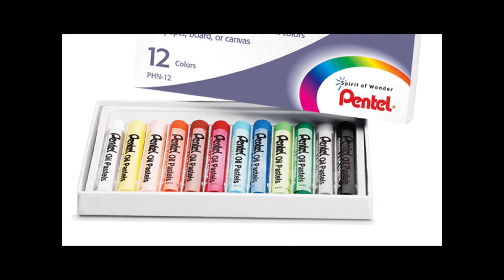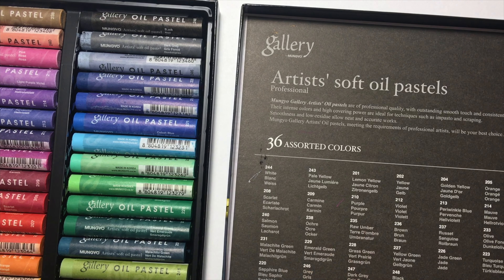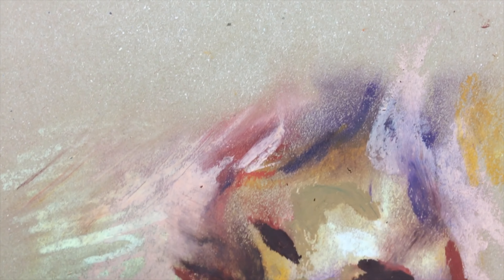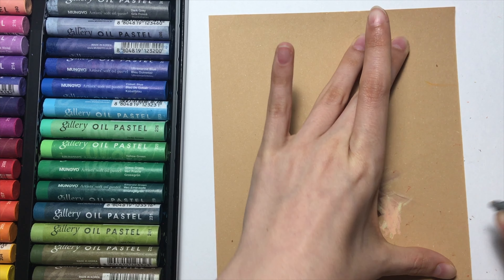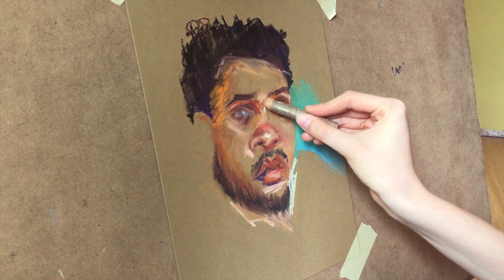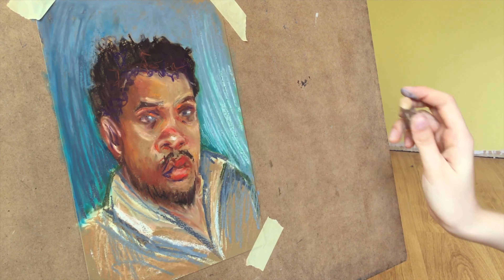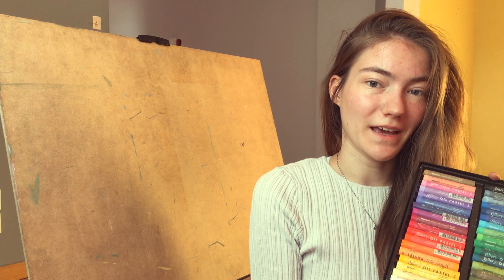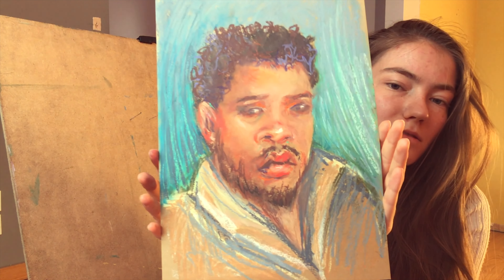I've drew BlackBean CMS & Mungyo Gallery Oil Pastels Review kinda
So today I will be testing out a Mungyo Gallery Oil Pastels and I will be drawing Christian Scott from the channel BlackBean CMS. I really wanted to do this for a really long time but it was kinda intimidating to me at first because I'm not that familiar with this medium but here we are. I was surprised when I first opened them they were very creamy and easy to work with. The only experience before them was with Pentel oil pastels and in comparison it is like hell and heaven. I did quick study and swatches and then I decided that for the final drawing I will do the portrait of the person who inspired me to give oil pastels another chance.